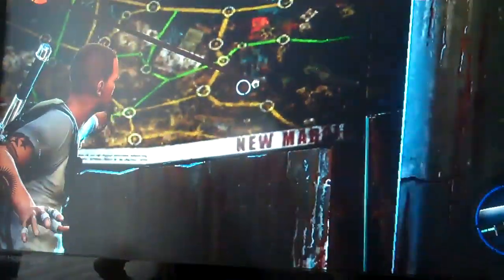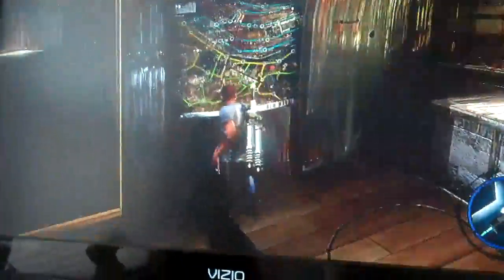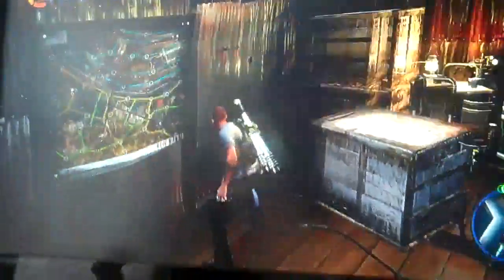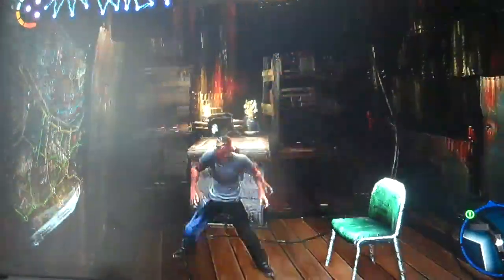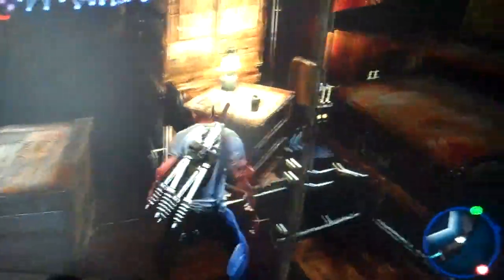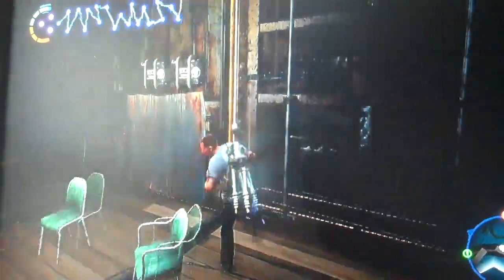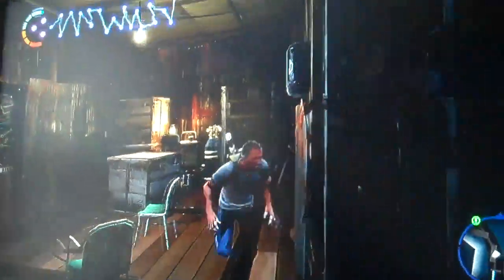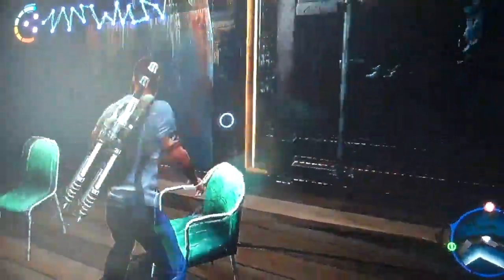inFamous 2 Zeke,s FloodTown Train cart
This is how to get inside Zeke,s FloodTwon train cart Very cool